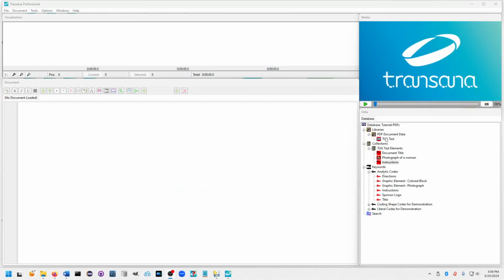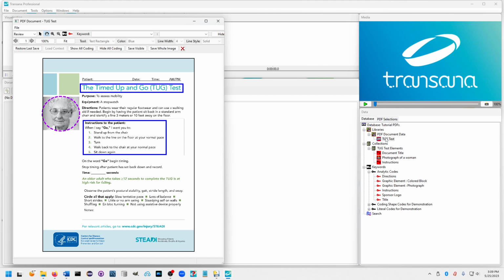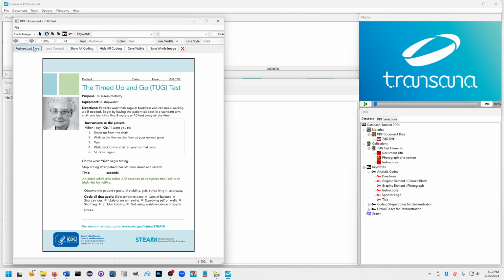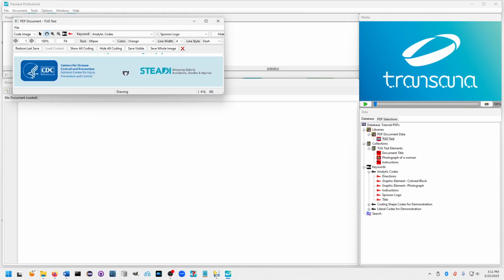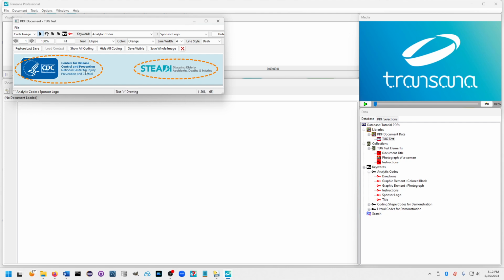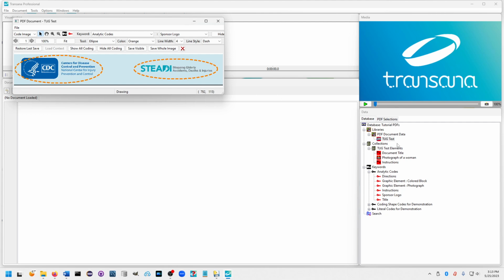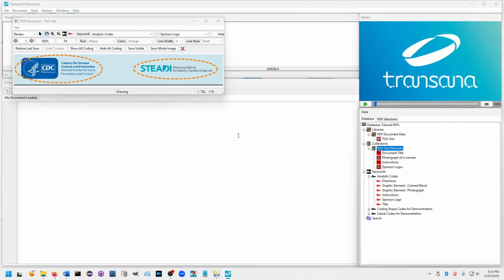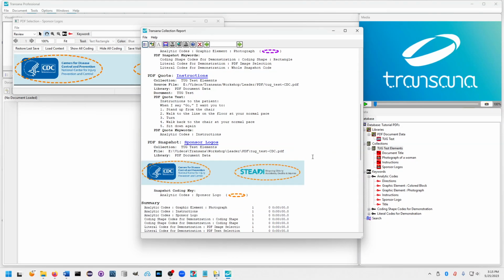Categorize a Graphical Element in a PDF FIle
This Tutorial Video demonstrates how to categorize a graphical element in a PDF file in Transana